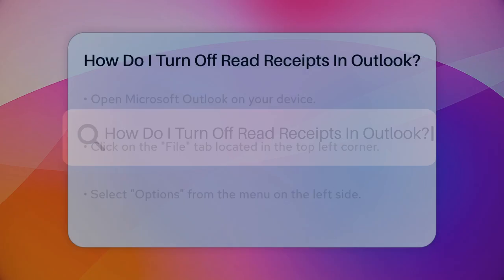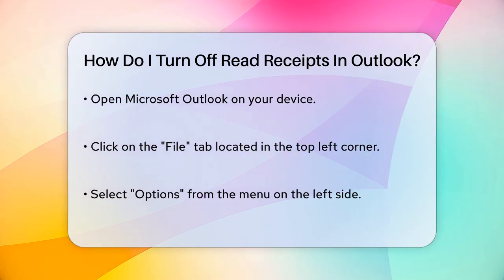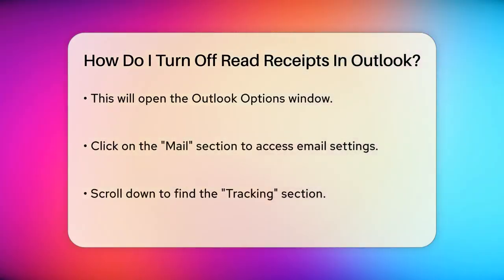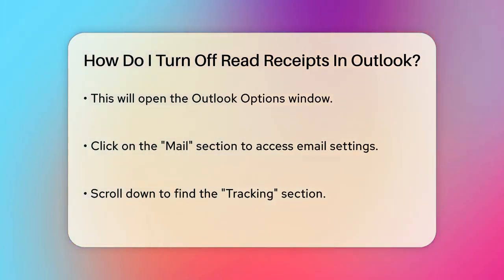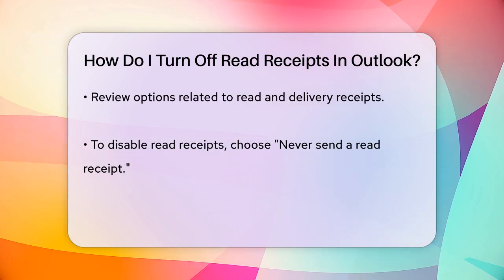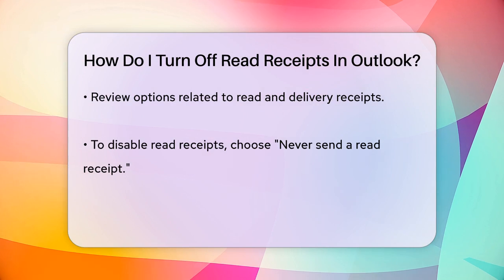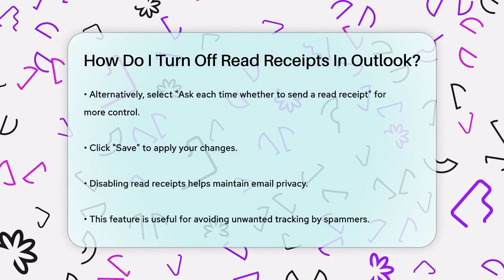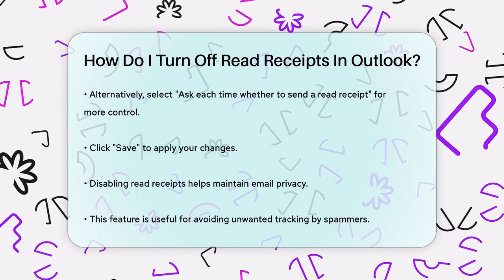How Do I Turn Off Read Receipts In Outlook? - TheEmailToolbox.com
How Do I Turn Off Read Receipts In Outlook? Are you looking to maintain your privacy while using Outlook? In this informative video, we'll guide you through the process of turning off read receipts in Microsoft Outlook. We’ll provide a clear, step-by-step approach to help you navigate the settings and ensure that your email activities remain confidential.

First, we’ll show you how to access the Outlook Options window, where you can customize various email settings. You'll learn how to locate the Tracking section, which is essential for managing read and delivery receipts. We’ll explain the different options available, including how to completely disable read receipts or choose to be prompted each time you receive a read receipt request.

This feature is especially important for anyone concerned about privacy, including those wary of spammers or unwanted tracking. By following our easy instructions, you can take charge of your email privacy and avoid sending notifications that could reveal when you’ve opened an email.